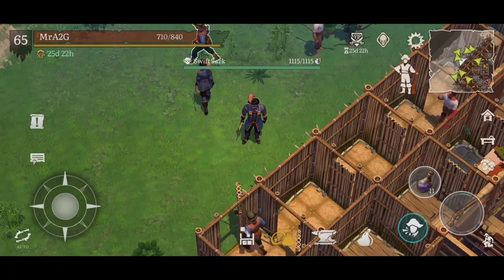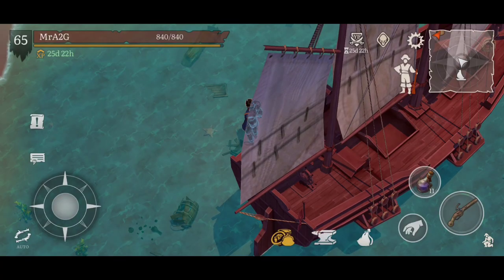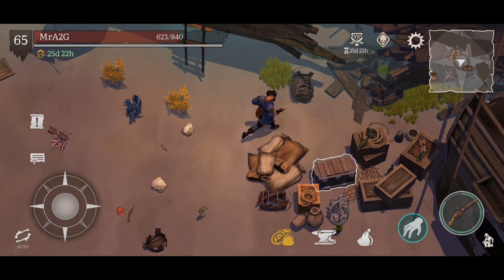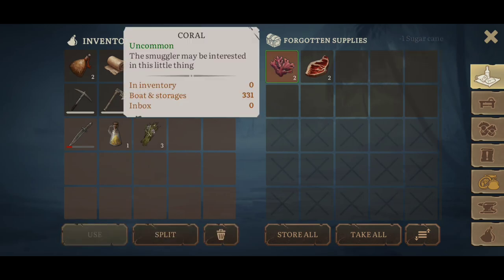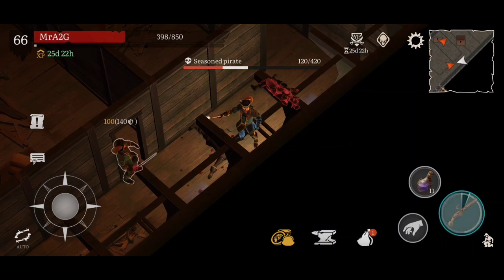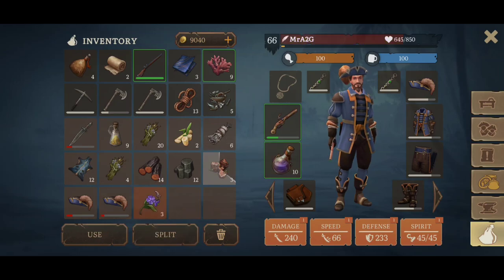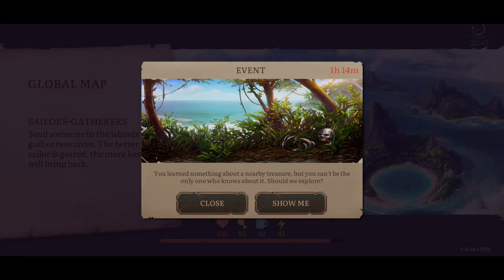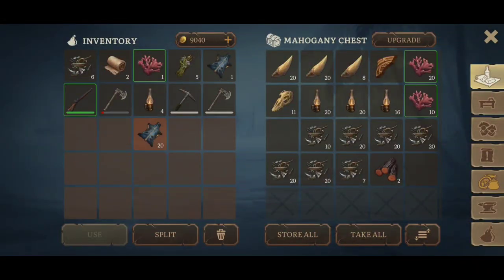Supply Ship Is Awesome! | Mutiny Pirate Survival Gameplay Ep 53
Checking out one of the new maps available! Finding some good resources.